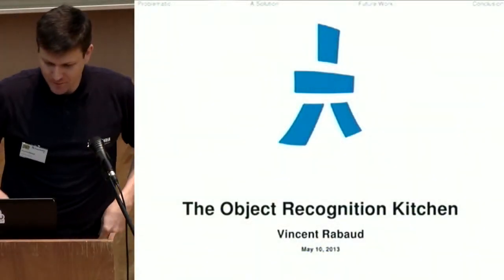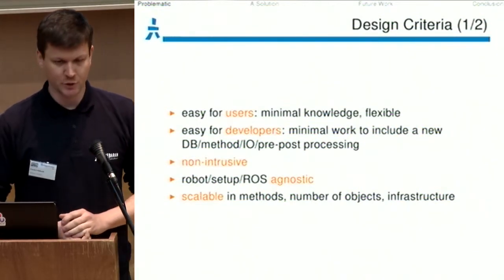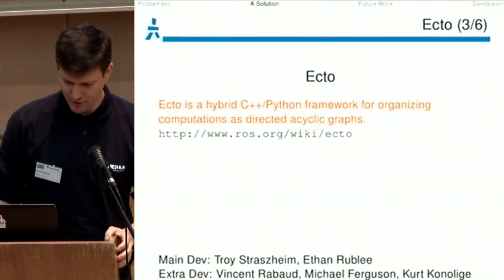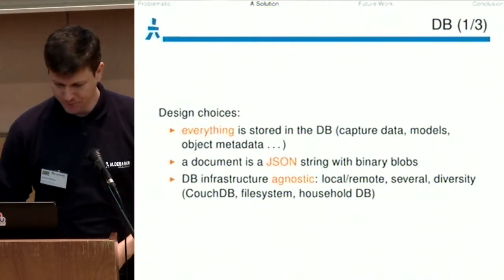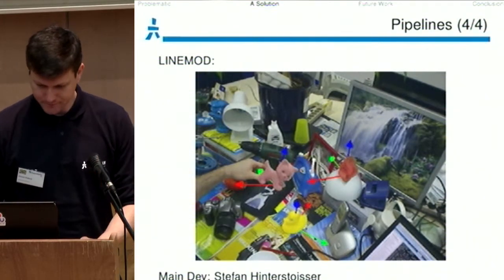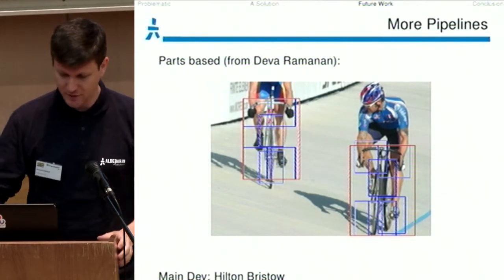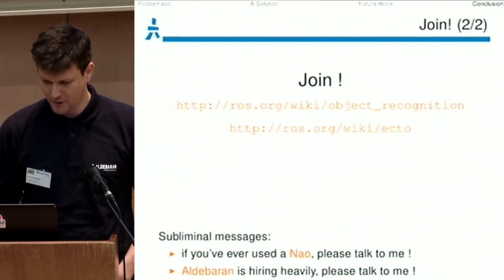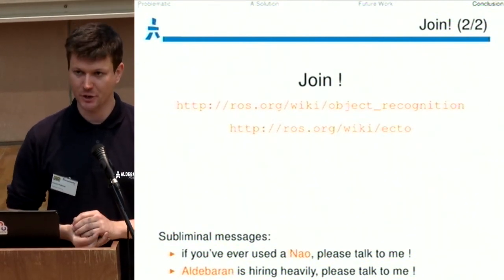Roscon2013 Track1 Day1 05 Vincent Rabaud Object Recognition Kitchen